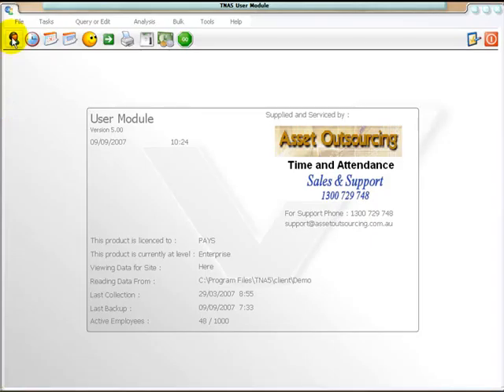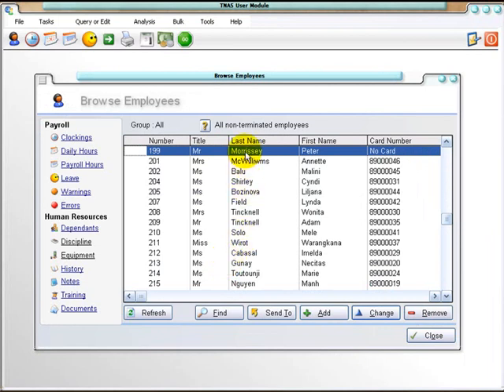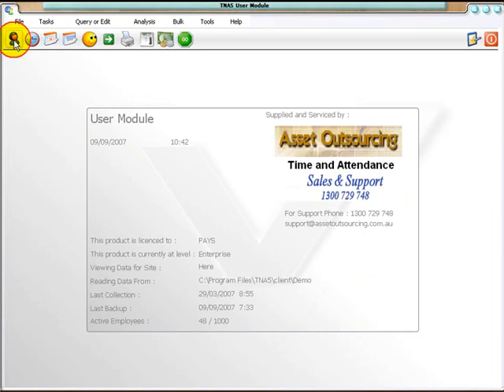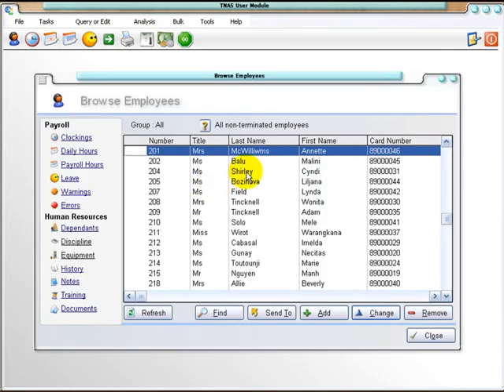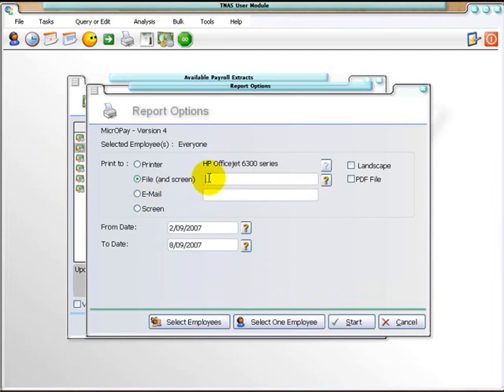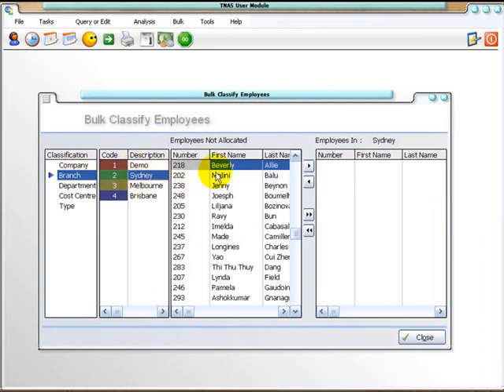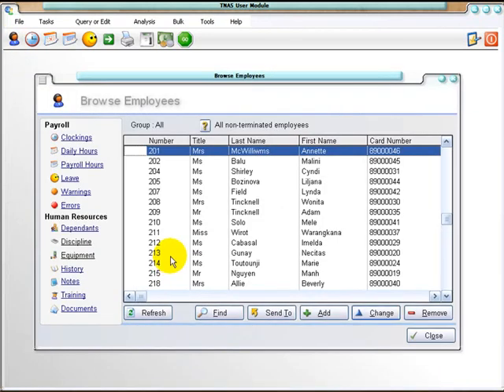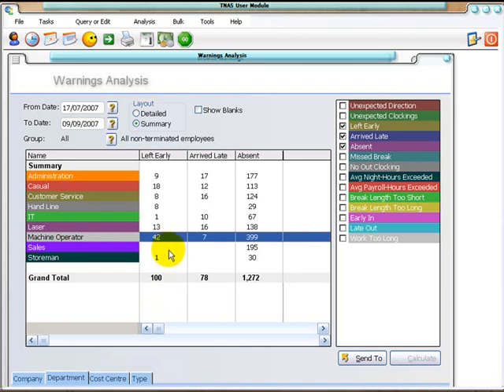ActaTek Fingerprint Time Clock TNA5 Software Demo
Professional time and attendance fingerprint/pin code/proximity tag time clock software is fully custom configured to your company specs by the TNA5 software team and includes payroll integration.